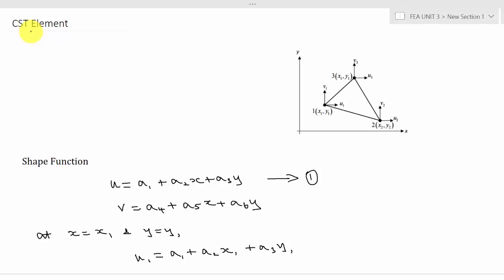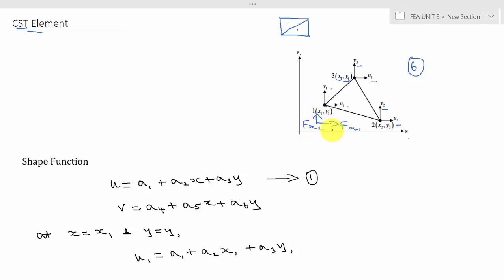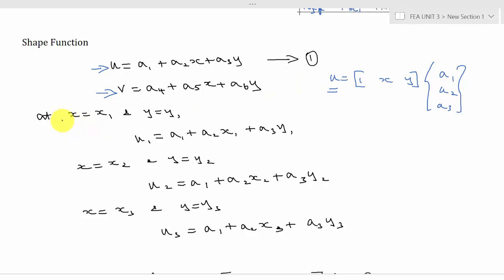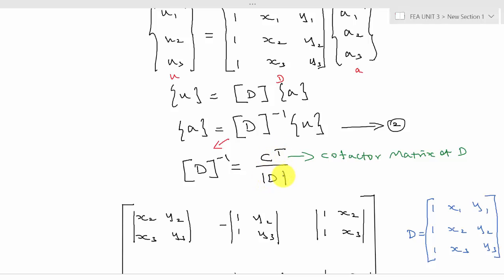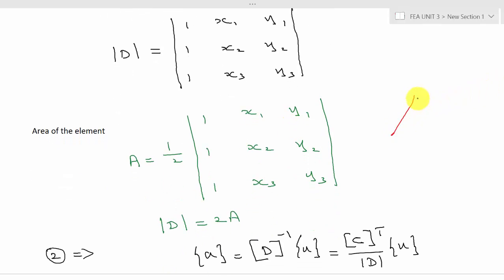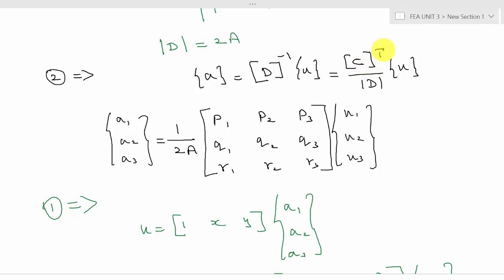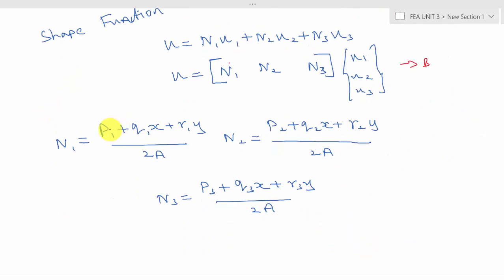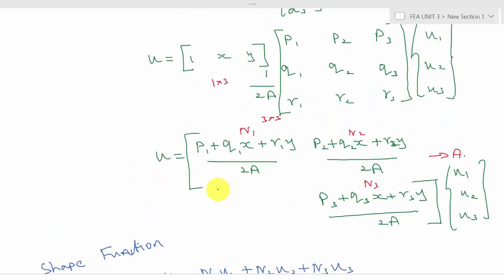Derivation of Shape Function for CST Element | Finite Element Analysis